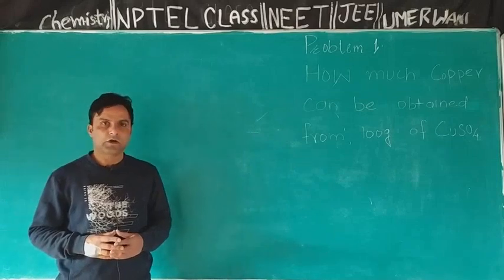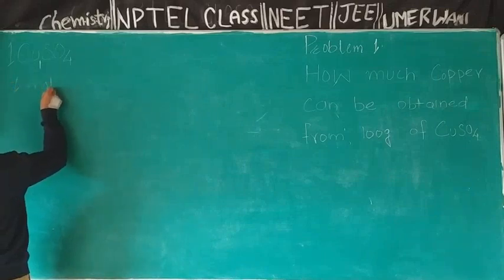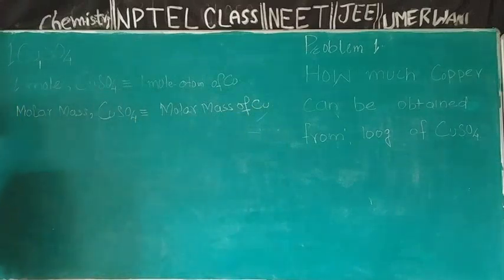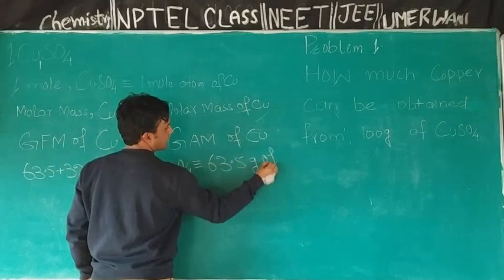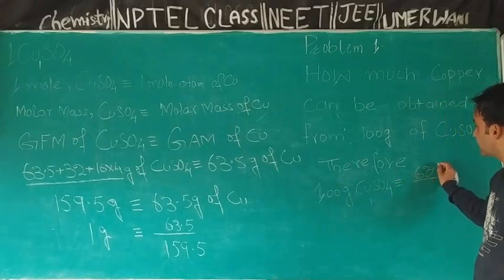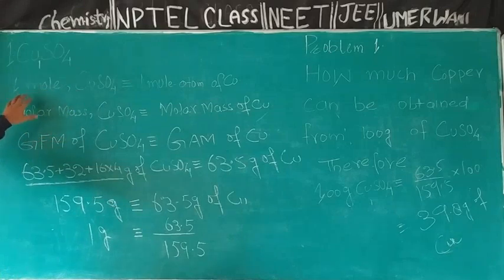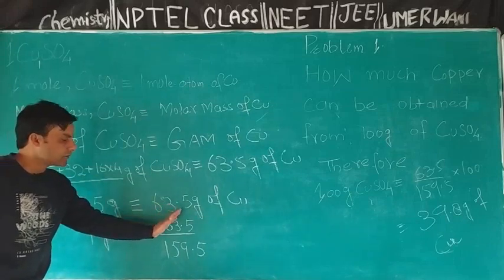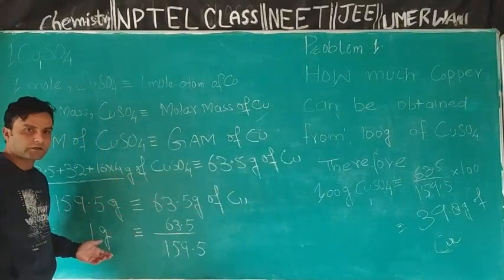Chemistry Class 11 | Chapter 1 | Basic Concepts - Mole Concept NCERT Problem 1.7 | Molar Mass